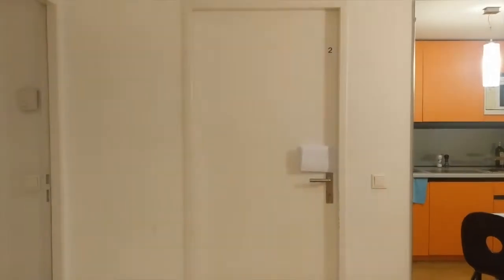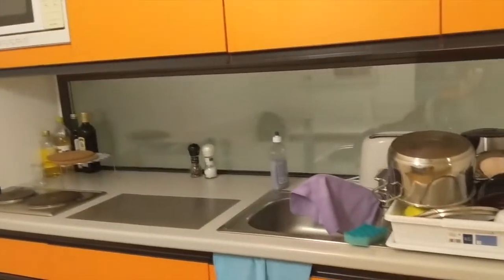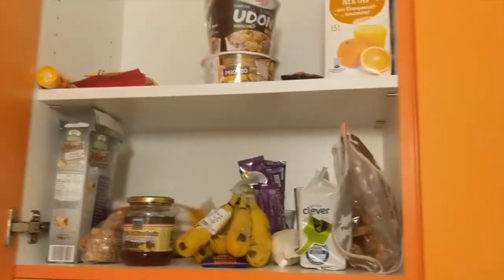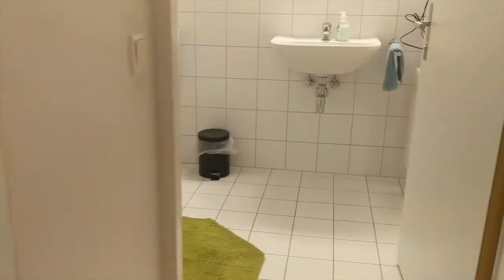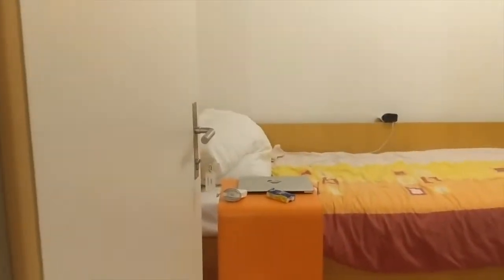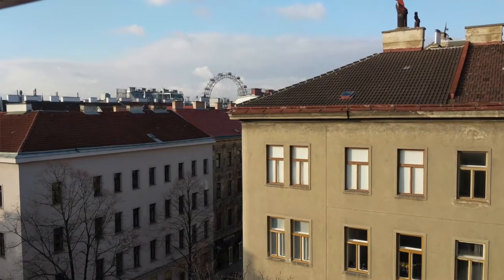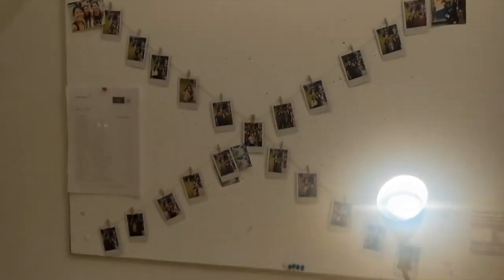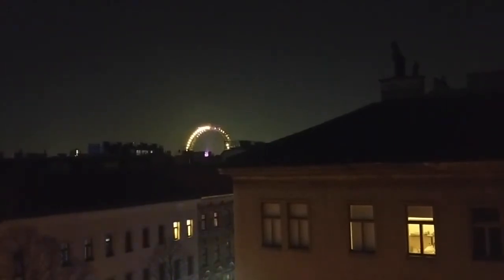Room Tour Video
Life at BCIT blogger and Bachelors of Business Administration student, Megan Lui, vlogs about her semester exchange - in Vienna, Austria!